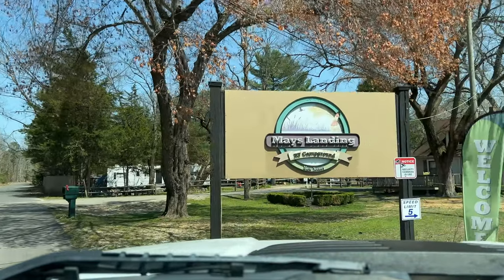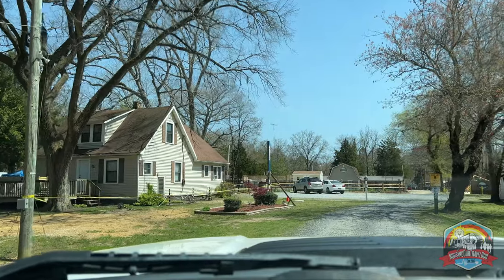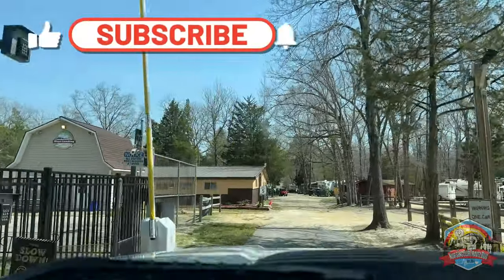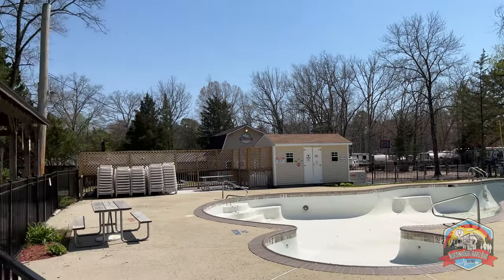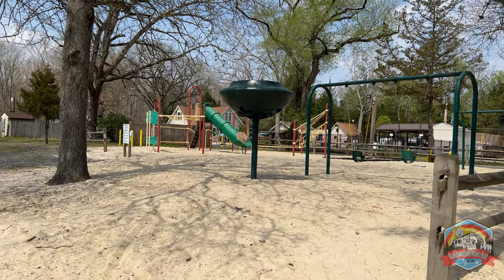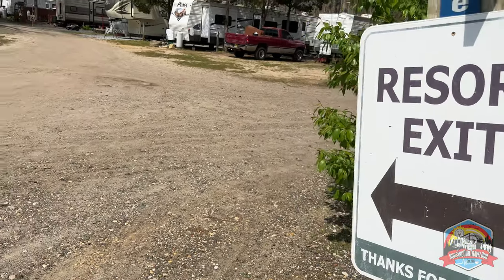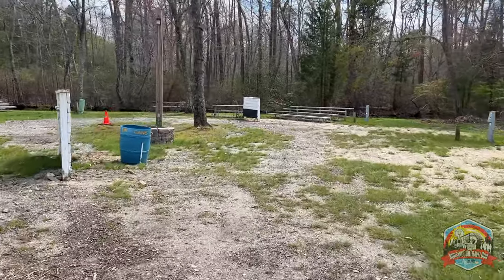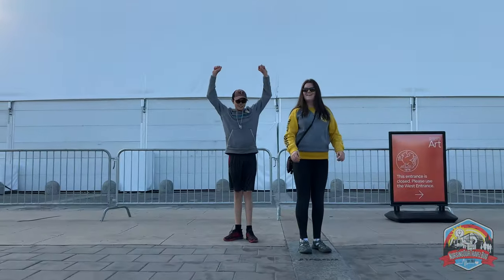Mays Landing RV Campground // South New Jersey RV Parks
May Landing RV Campground // South New Jersey RV Parks  @Thousand Trails

We were on a mission to visit Philadelphia. We searched for the closest RV parks in our Thousand Trails membership. We found Mays Landing RV Campground. Just a little over an hour away, it is one of the closest RV parks to Philadelphia and Atlantic City (In the Thousand Trails Trails Collection anyways).
We enjoyed our 2 week stay here at Mays Landing RV Campground. We met @THERVDJ, found one of our favorite brunch chains, and celebrated a birthday in Atlantic City.

✅ JOIN these awesome travel communities 👇🏻
 • Fulltime Families (save 10% with our link)

⛽️SAVE MONEY of Fuel with our SPECIAL codes:
 • Gas Buddy: EG7Z33S
 • MudFlap: NOTB10
 • TSD Logistics: William Stevens NOTB

💰 Need a FREE place to camp for the night? Join Harvest Hosts and SAVE with our link: 👇🏻

•  RV Supplies Starter Kit
•  Some of our Recording Equipment we use

TikTok 🎶 @NursingOurTravelBug

❤️🤍🖤THANK YOU NOTB MEMBERS❤️🤍🖤

• Goff Family